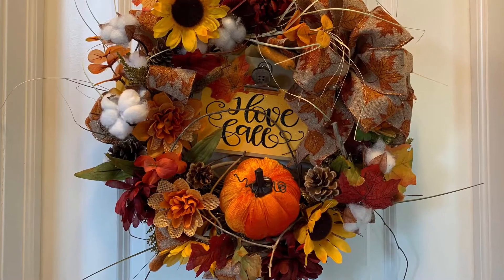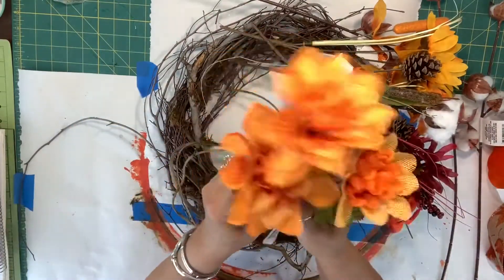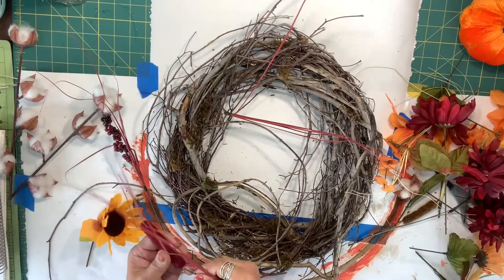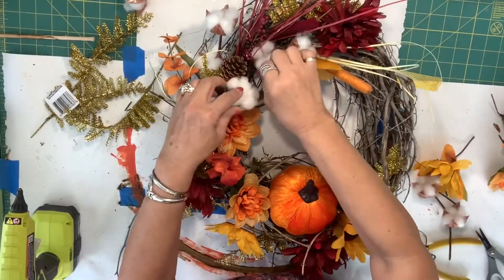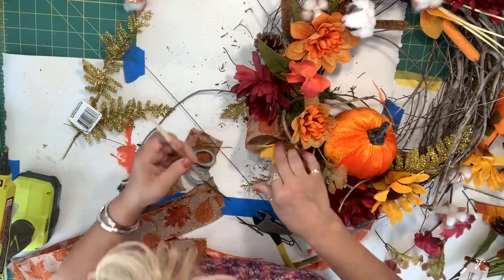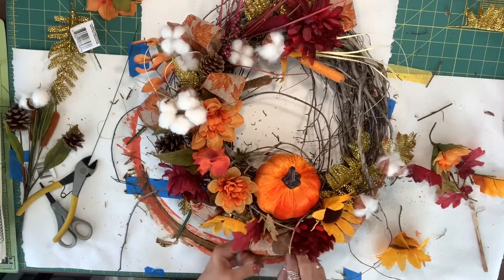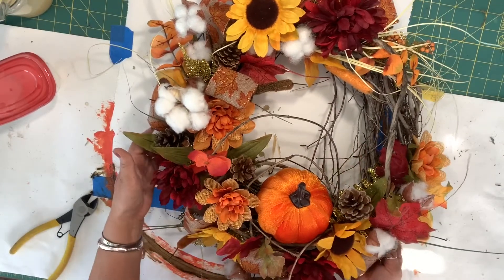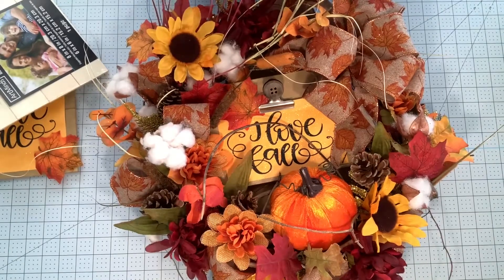Watch me recycle an old wreath using Dollar Tree flowers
Today I'm taking an old wreath and recycling it into a beautiful fall wreath using Dollar Tree florals.

The ribbon is from Hobby Lobby and I've had it over a year now although I believe they are still selling the same pattern this year. I'm also using a wooden clip board from Michaels and It can be found in the wood section.

The paint is by Apple barrel and I believe it is the color khaki. I did find the phrase that I put on the vinyl from cricut design space and I believe the glitter I used is from recollections which is sold at Michael's in the color orange.￼